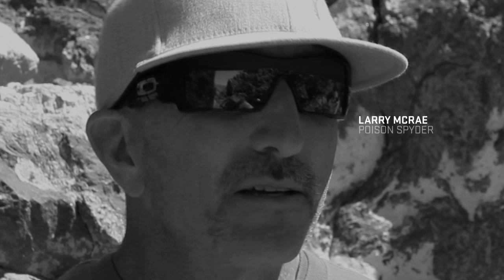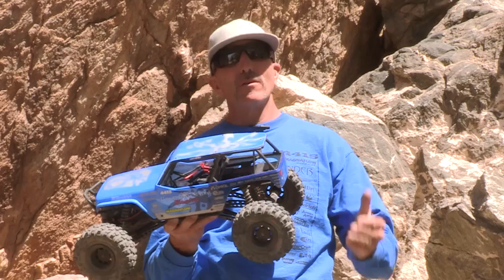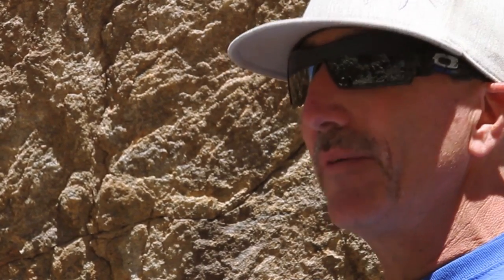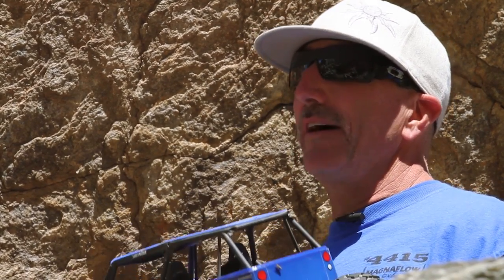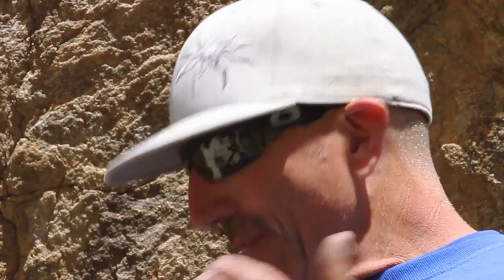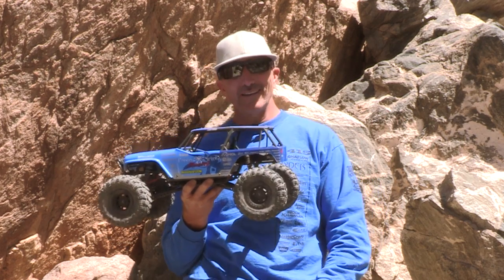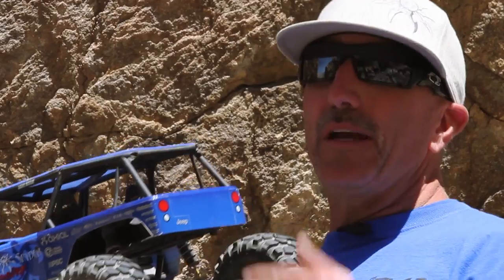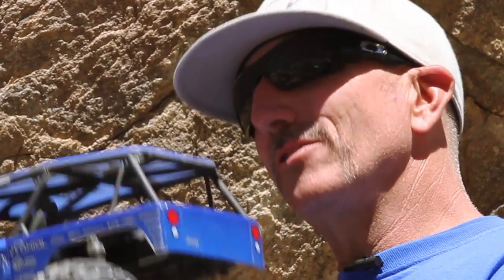Larry McRae of Poison Spyder Explains Sledghammer Trail History & The Love of Stickers!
Larry McRae of Poison Spyder explains the historic Sledgehammer Trail in Johnson Valley and his sponsors for his 2013 Motorsports program using the Axial Wraith as an example as his sponsors are reflected on the the AX90031 Jeep® Wrangler Wraith-Poison Spyder Rock Racer 1/10th Scale Electric 4WD - RTR.